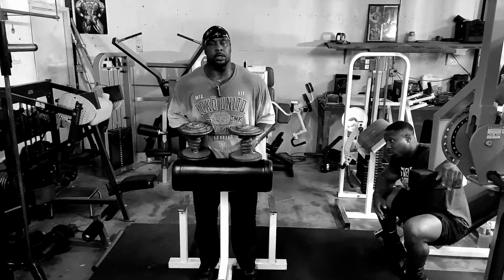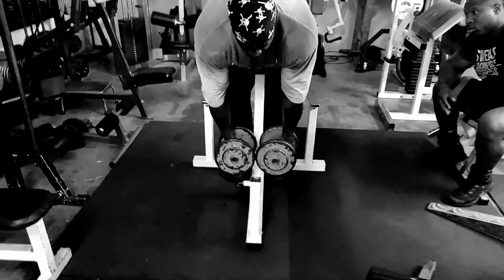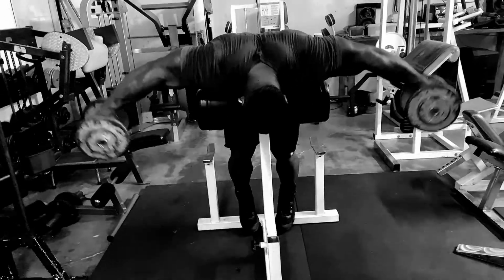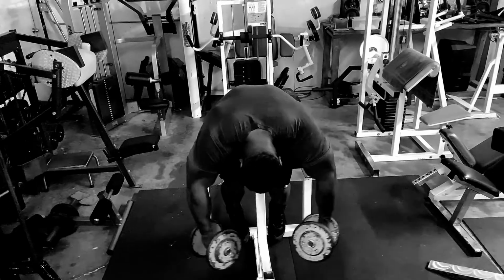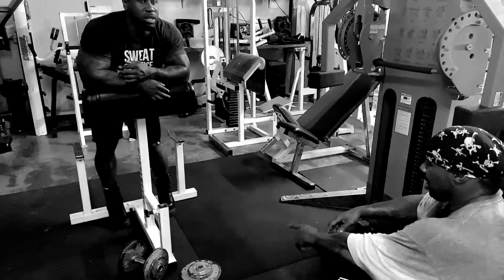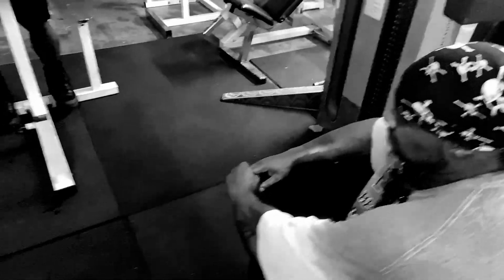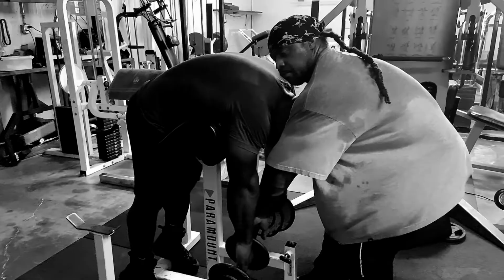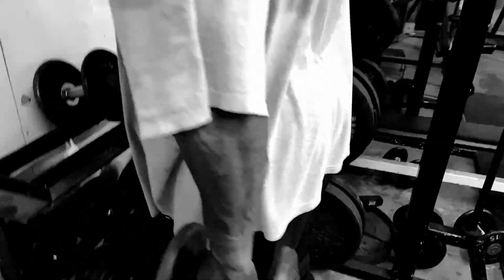part 2 Deron and the ol man